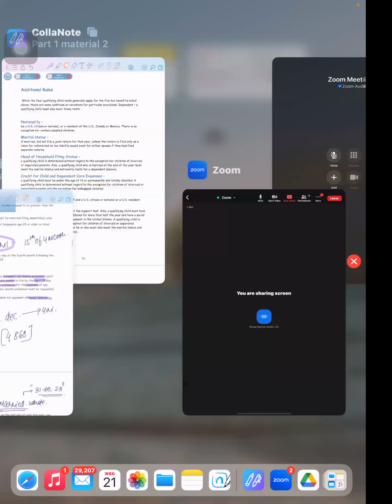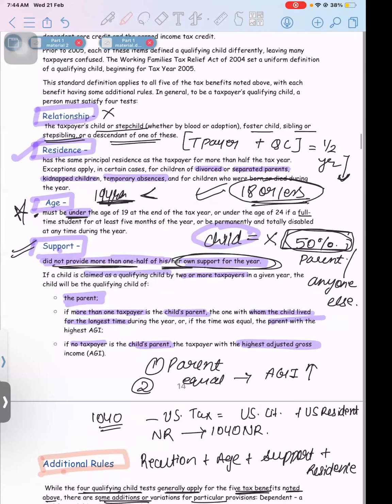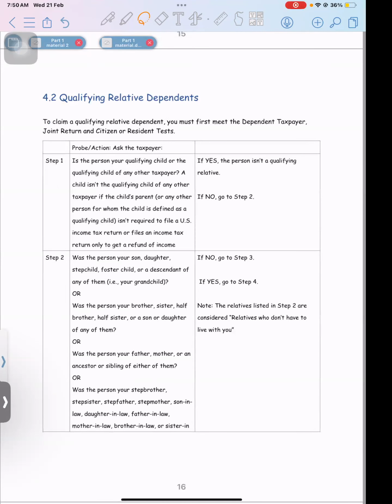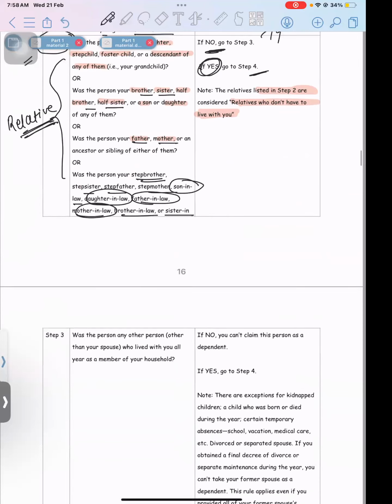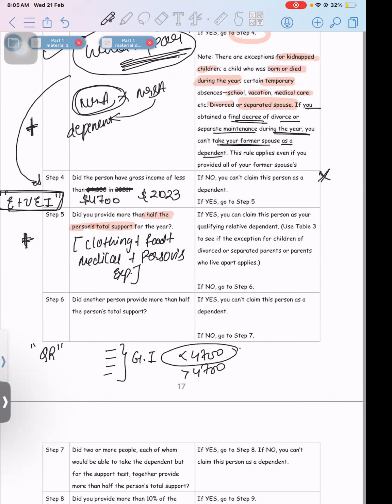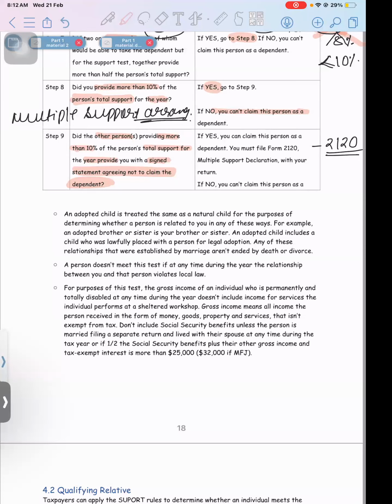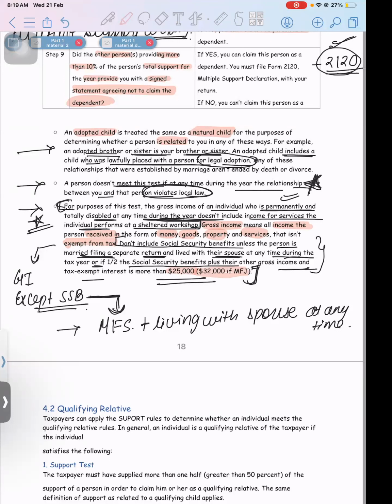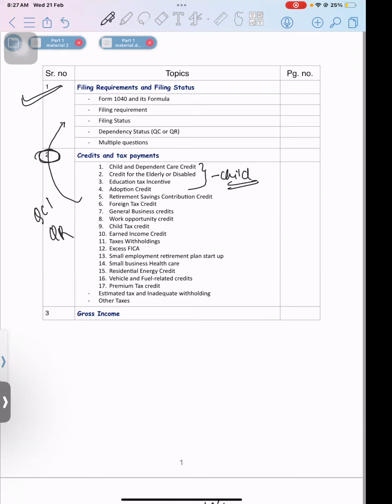Day 3 Demo EA Part 1 Individuals (2023 tax law) by Siddhi Pednekar